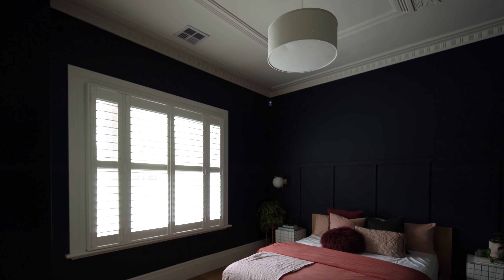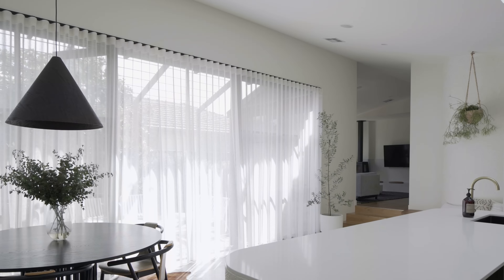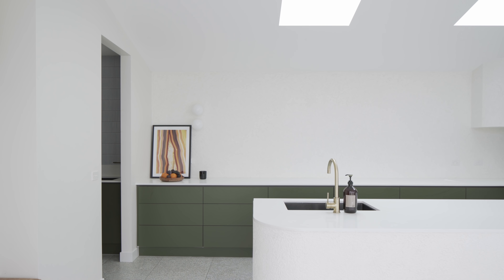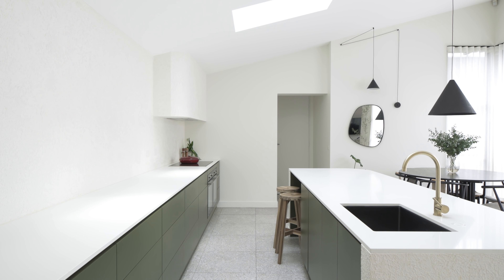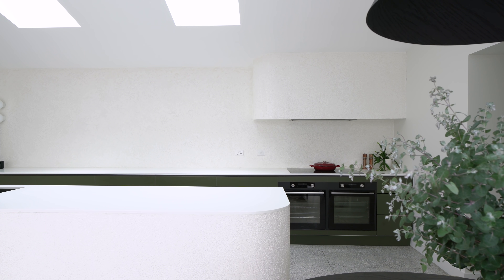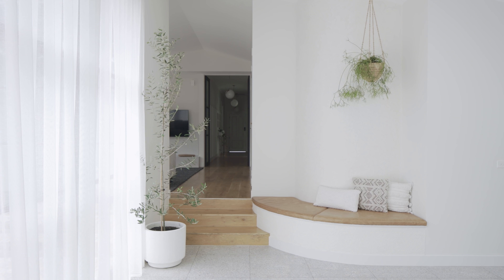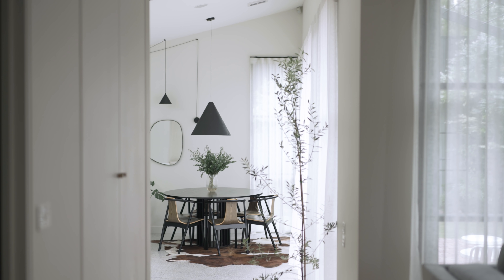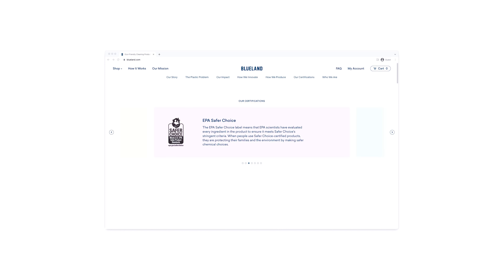How This Dark Post-war Cottage Was Transformed Into a Bright Minimalist House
Jesse Creasey, a Melbourne-based builder, and his wife found a Post-War cottage online, and when they drove past for a look, it wasn't initially for him. However, when he inspected the inside and saw the level of detail, that's when Jesse knew this was the house for them. The floor plan left a lot to be desired, though, with a rabbit-warren of rooms resulting in a dark and uninviting home.

Andrew Stapleton of DOOD Studio worked closely with Jesse to transform the home, bringing a minimalist style to the new part while maintaining the character and detailing of the existing. The original footprint and parts of the existing house was used as much as possible, but the whole house was shuffled around to address the north-facing courtyard, making for a lighter and brighter home.

Produced by The Design Emotive
Filmed and Edited by The Design Emotive / Anthony Richardson